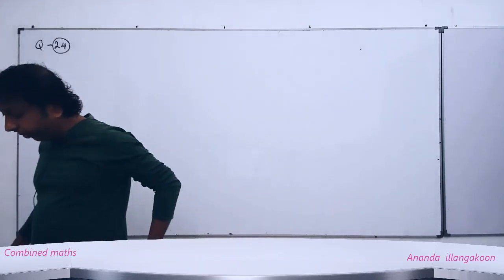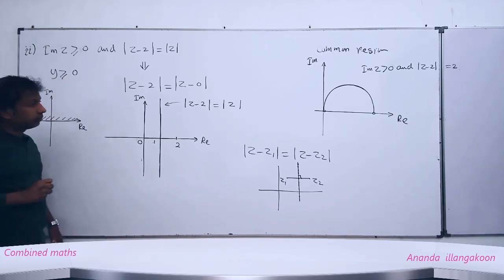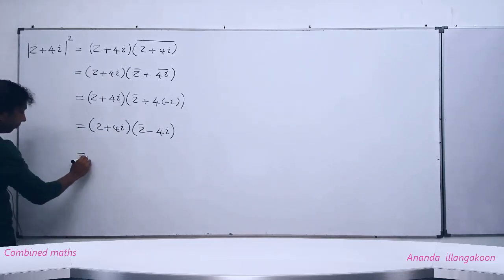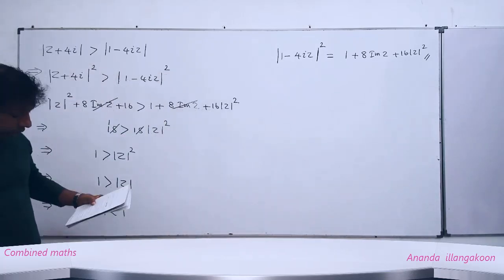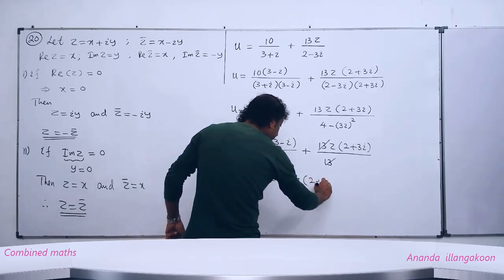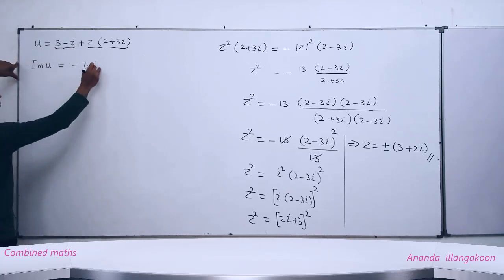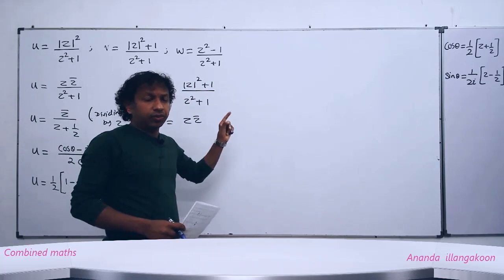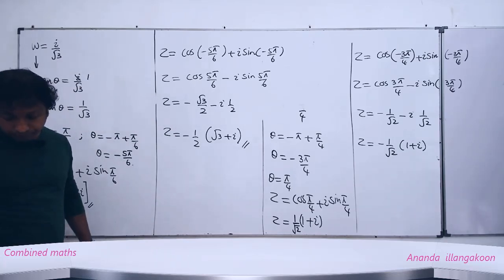Combined Maths Complex Numbers | Part - 5